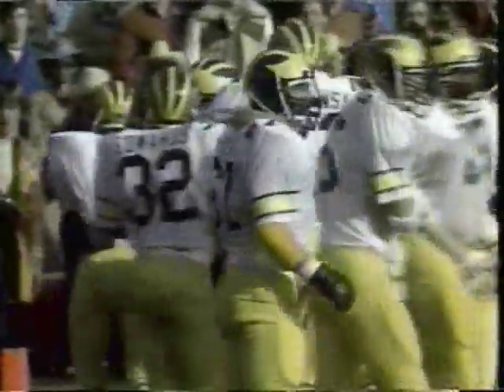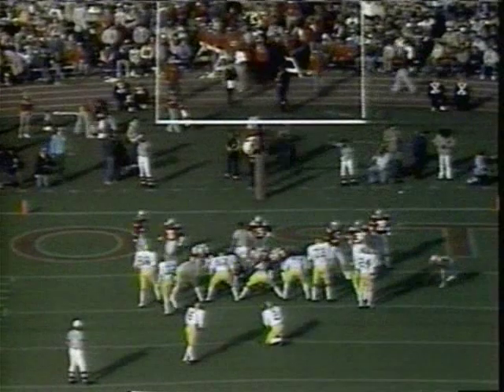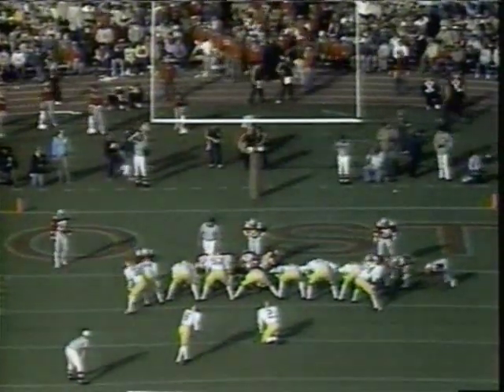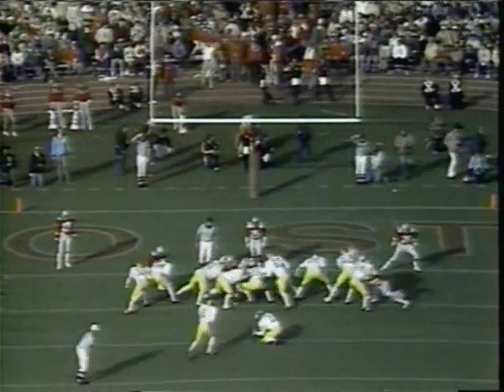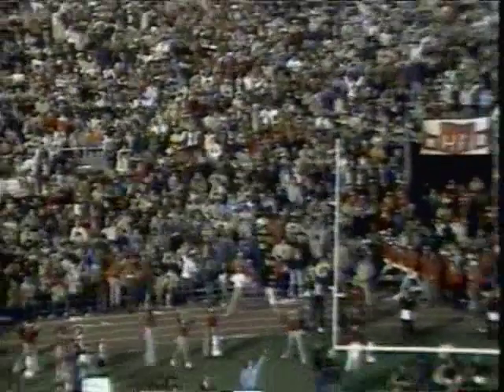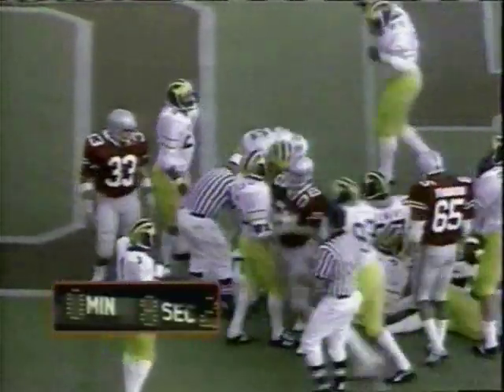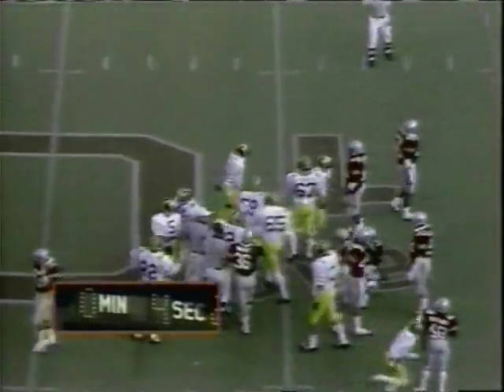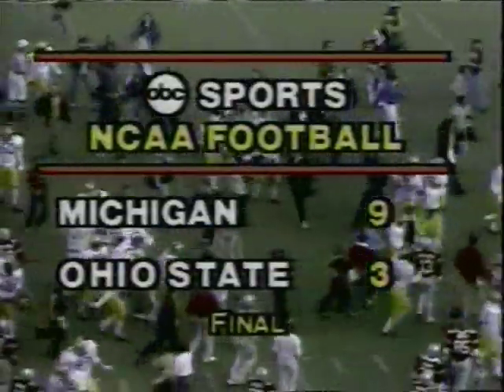1980: Michigan 9 Ohio State 3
Game played on November 22, 1980 in Columbus.

Bob Ufer broadcasts his final Michigan/Ohio State game.

1980 Michigan Wolverines Starting Lineups...

OFFENSE:

Split End - Alan Mitchell
Left Tackle - Bubba Harris
Left Guard - John Powers
Left Guard - Tom Dixon
Center - George Lilja
Right Guard - Kurt Becker
Right Tackle - Ed Muransky
Tight End - Norm Betts
Tight End - Chuck Christian
Wide Receiver - Anthony Carter
Quarterback - John Wangler
Quarterback - Rich Hewlett
Fullback - Stan Edwards
Tailback - Butch Woolfolk
Tailback - Lawrence Ricks

DEFENSE:

Defensive Tackle - Winfred Carraway
Defensive Tackle - Cedric Coles
Defensive Tackle - Dave Nicolau
Middle Guard - Jeff Shaw
Middle Guard - Tony Kelsie
Middle Guard - Winfred Carraway
Defensive Tackle - Mike Trgovac
Outside Linebacker - Robert Thompson
Outside Linebacker - Mel Owens
Outside Linebacker - Mike Lemirande
Inside Linebacker - Andy Cannavino
Inside Linebacker - James Herrman
Inside Linebacker - Paul Girgash
WS Cornerback - Brian Carpenter
WS Cornerback - Marion Body
SS Cornerback - Marion Body
SS Cornerback - Gerald Diggs
Strong Safety - Keith Bostic
Strong Safety - Jeff Reeves
Strong Safety - Jeff Cohen
Free Safety - Tony Jackson
Free Safety - Keith Bostic